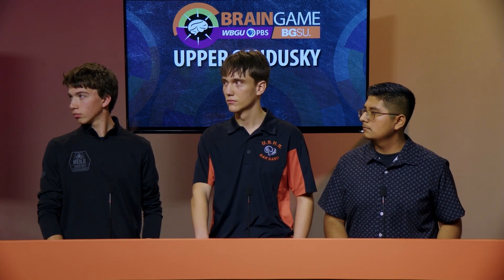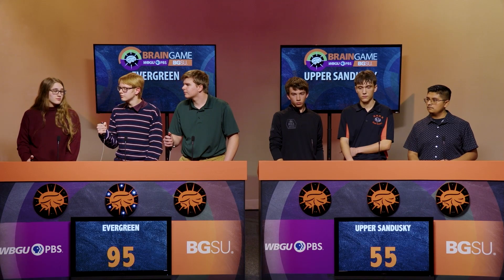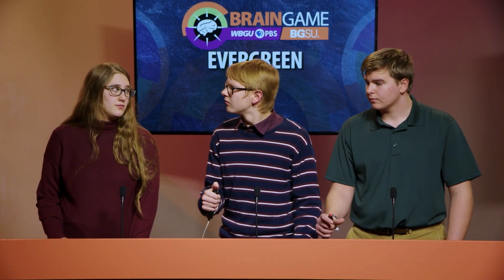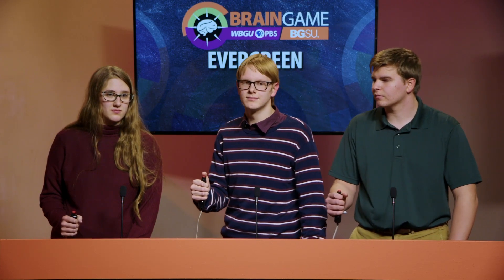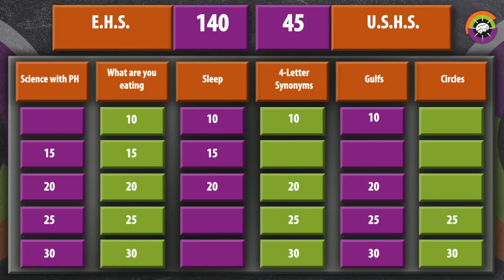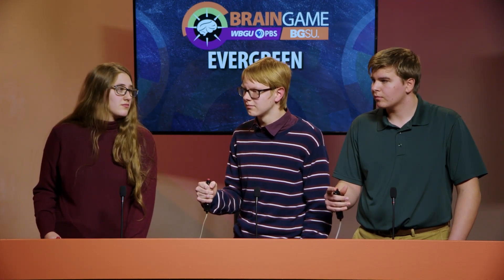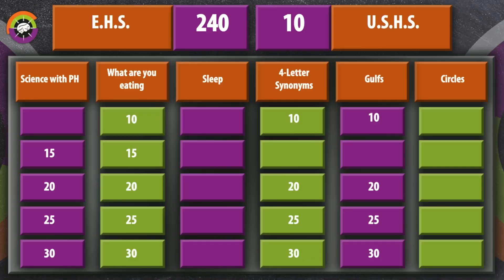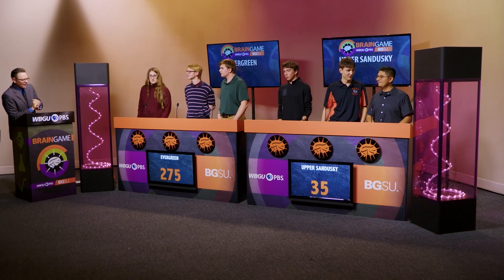BGSU Brain Game 1116- Evergreen vs. Upper Sandusky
Watch this week as Evergreen faces Upper Sandusky, competing in a mental mashup. It’s a battle of speed, knowledge, and strategy! Players will have to work together to ensure their team comes out on top and moves onto the next round!